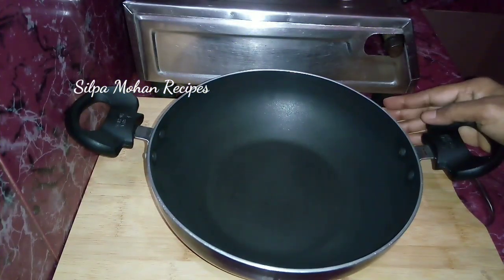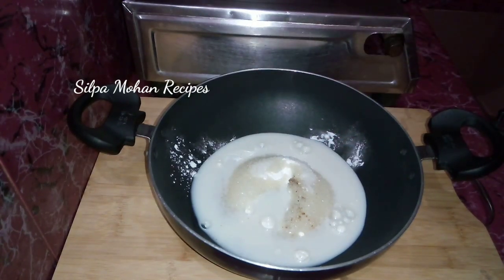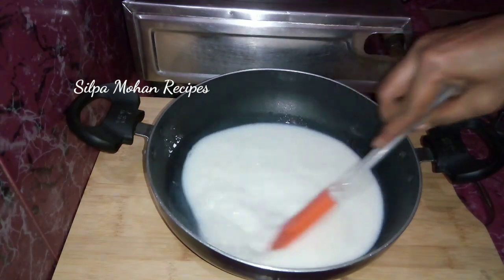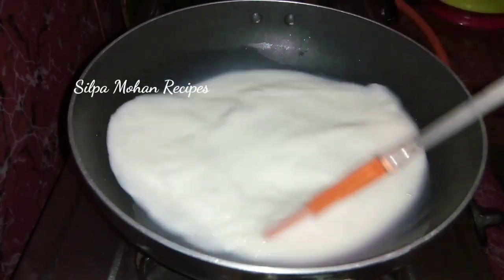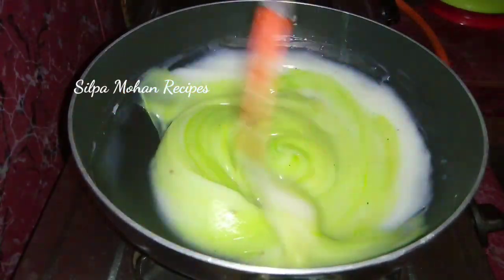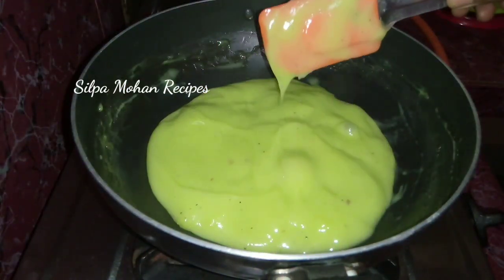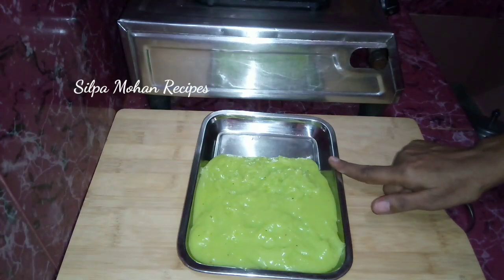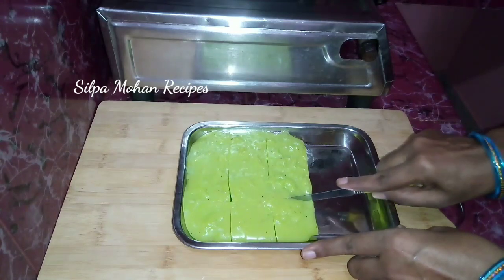చుక్క నూనె, నెయ్యి వాడకుండానే శుభకార్యాలో వడ్డించే స్వీట్ ను చాలా ఈజీ గా ఇంట్లోనే చేసుకోండి | Sweets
చుక్క నూనె, నెయ్యి వాడకుండా శుభకార్యాలో వడ్డించే స్వీట్ ను చాలా ఈజీ గా ఇంట్లోనే చేసుకోండి | Sweets Recipe In Telugu